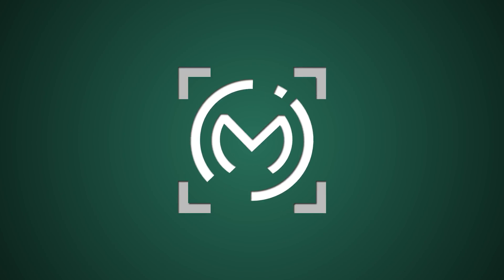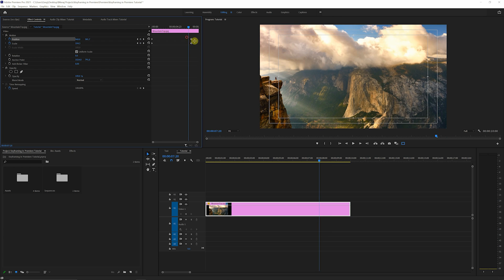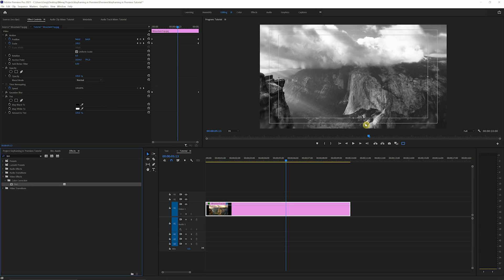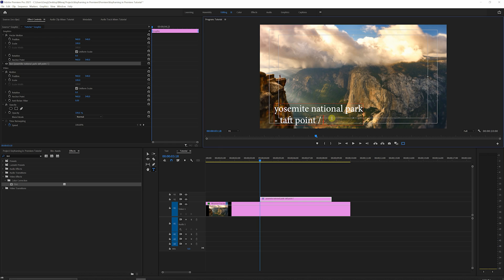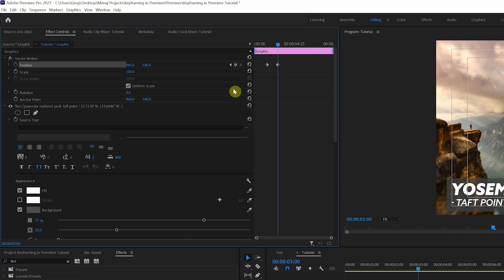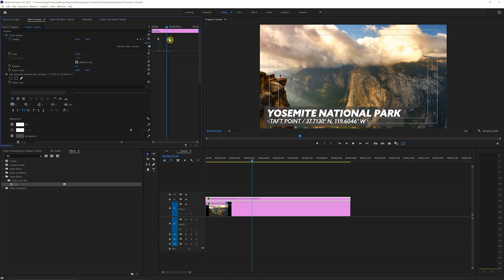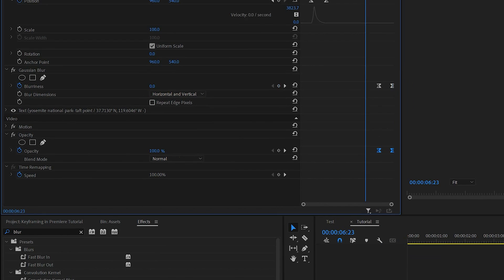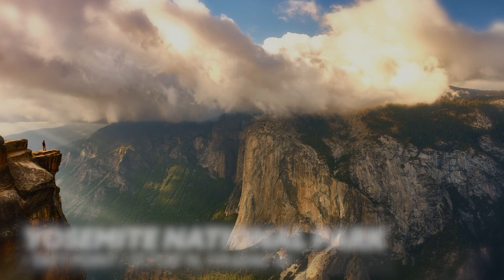How to Add Motion to Still Photos in Premiere Pro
Keyframing within Adobe Premiere Pro has gotten MUCH better over the past few years. In this video, we dive deep into the keyframing techniques within Adobe Premiere to bring your still photos to LIFE!

Timestamps:
Intro - 0:00-0:38
Scale & Position - 0:39-1:40
Blur Animation - 1:41-2:52
Tint Animation - 2:53-3:50
Lower Third Animation - 2:54-7:41
Out Animations - 7:42-9:50
Outro - 9:51-10:35

KWZJF1QB2GQFHQX9